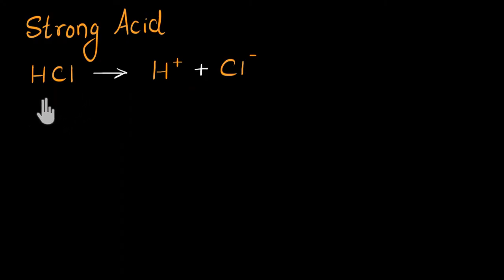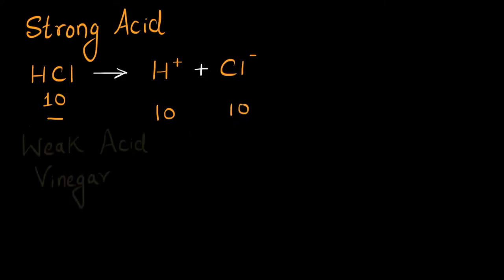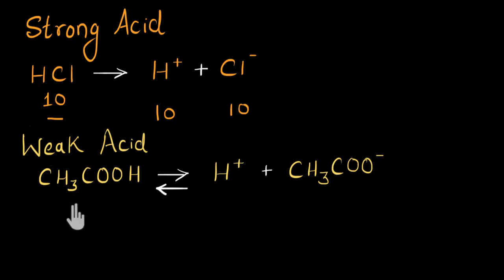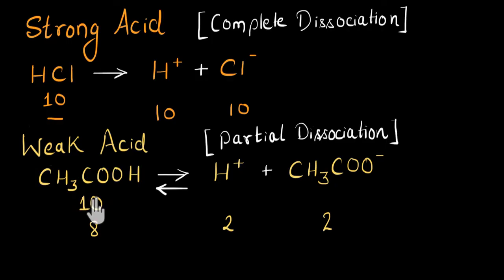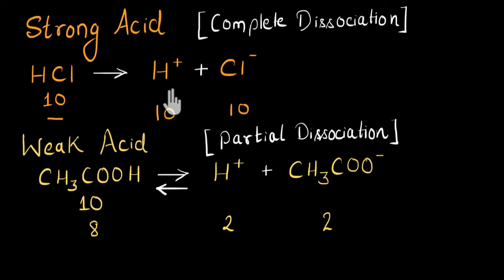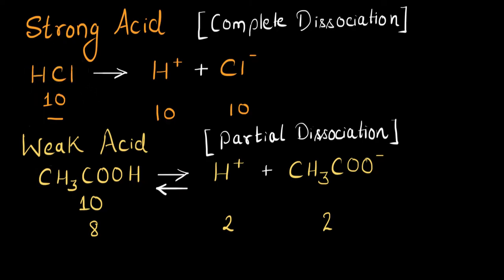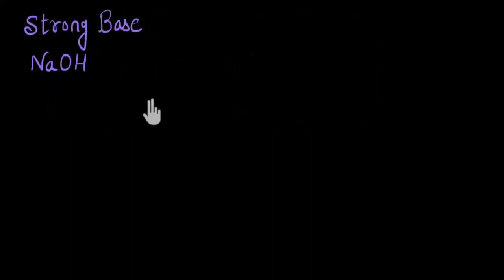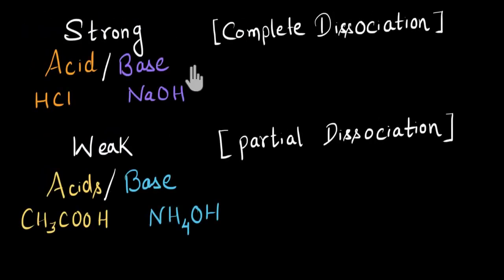Strong and weak acids/bases Chemistry Khan Academy